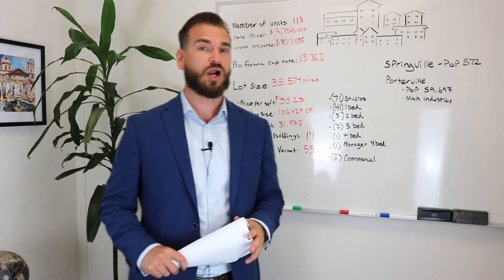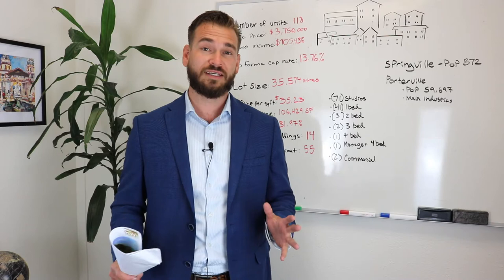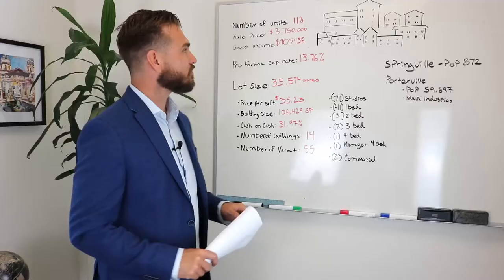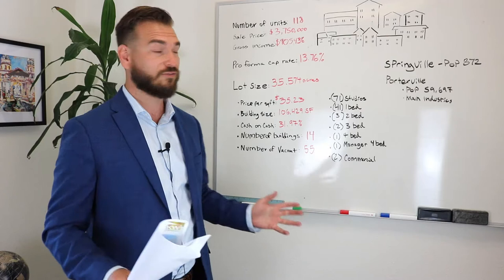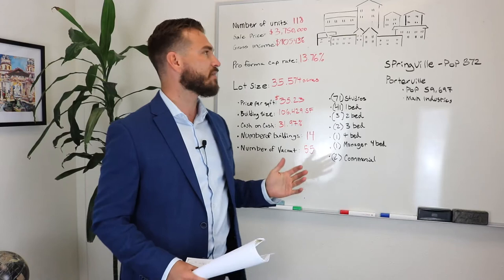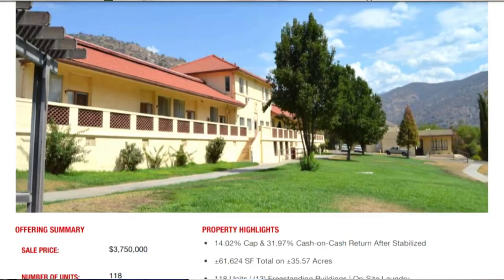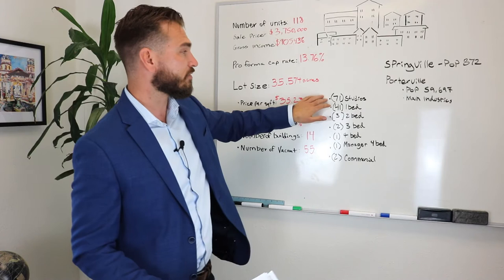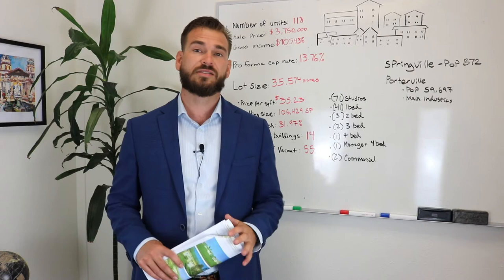Gold Mine or Money Pit?? - California 118 Units for $3,750,000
Join me as I analyze a unique property that was originally uses as a TB center! 118 units with many interested buildings such as a memorial building, a snack house, a motel, duplex's, studios, medical center, library, etc. Lots of opportunity, but lot's of work!

DRE. 01921964